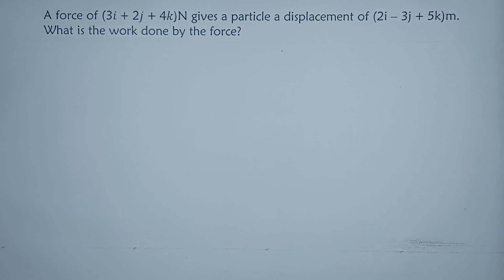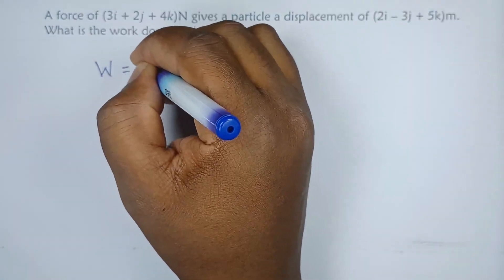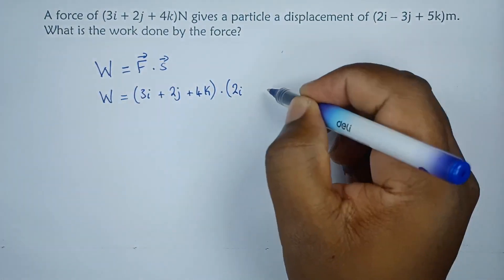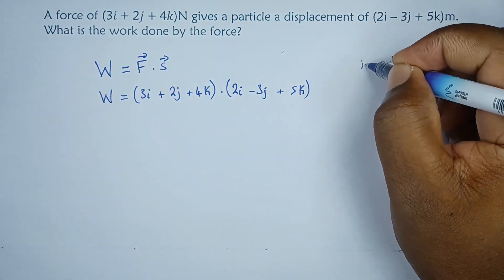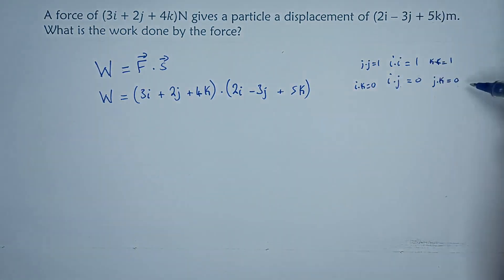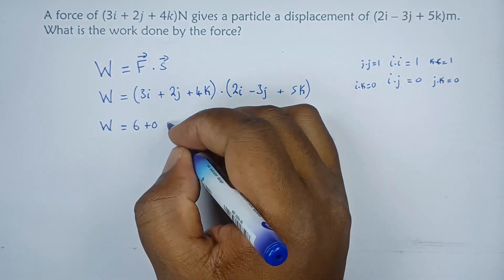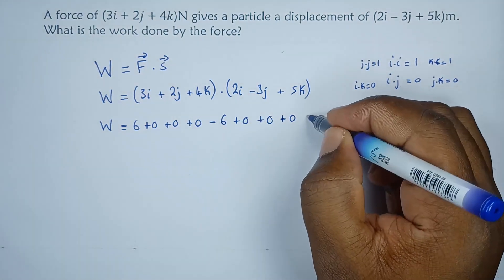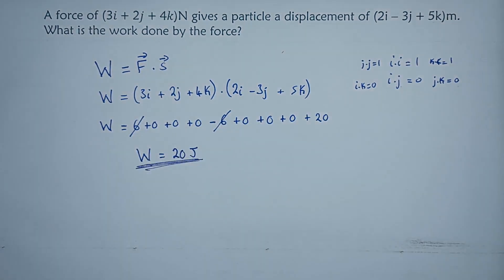What is the work done by the force?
A force of (3𝑖 + 2𝑗 + 4𝑘) N gives a particle a displacement of (2i – 3j + 5k) meters. What is
the work done by the force?